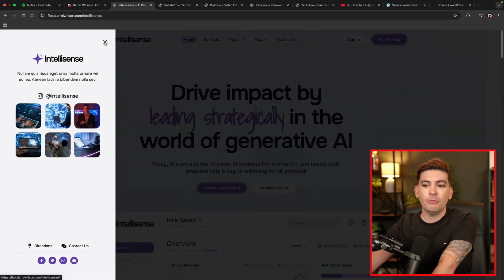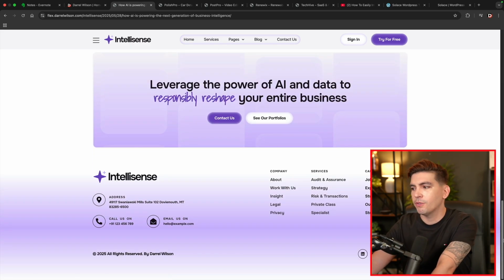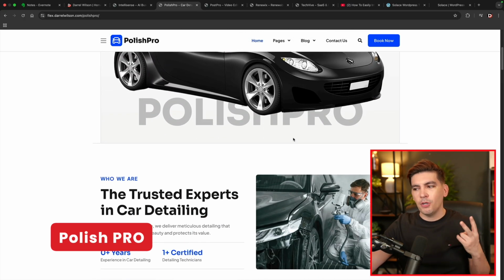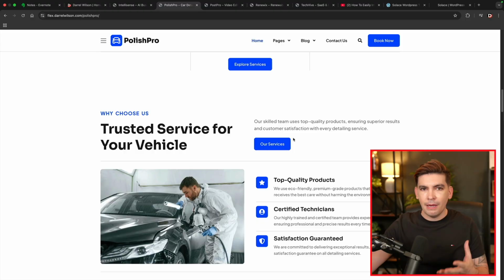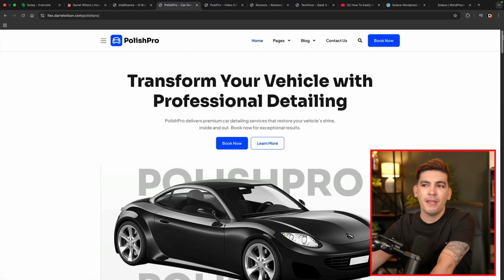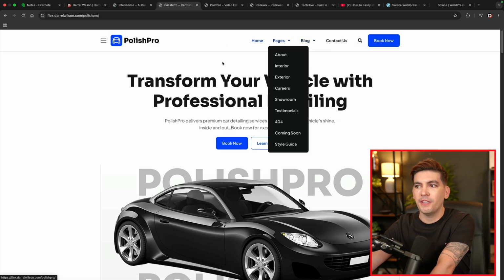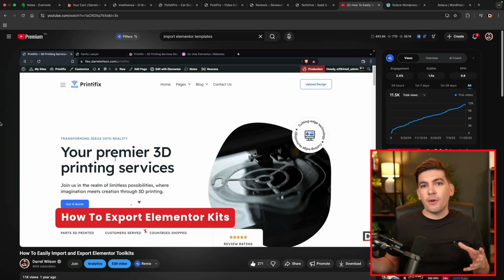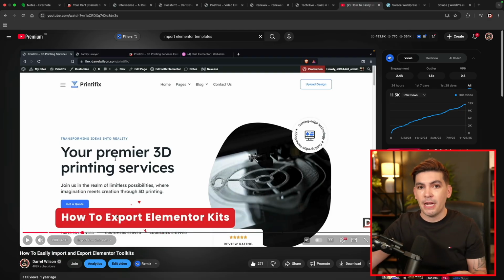My Best Free Elementor Templates — You Can Have Them Free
Inside this tutorial, I’ll show you how to install the template files, customize pages, edit sections, adjust fonts/colors, and launch a fully-designed website using Elementor PRO. No coding. No design experience needed. Just drag, drop, and publish.

Are you looking for free Elementor PRO templates to build a stunning WordPress website? In this video, I'm giving away premium Elementor PRO website templates that you can download, import, and customize instantly. Whether you're creating a blog, business site, landing page, or ecommerce store — these templates are built for speed, design quality, and conversions.

What you’ll learn in this video:
✔ How to build a website with Elementor PRO
✔ How to import Elementor templates & website kits
✔ How to customize your homepage, services, blog & contact pages
✔ How to improve design, style, layout & responsiveness
✔ How to build websites faster, for yourself or clients